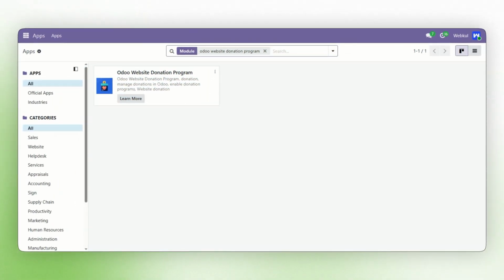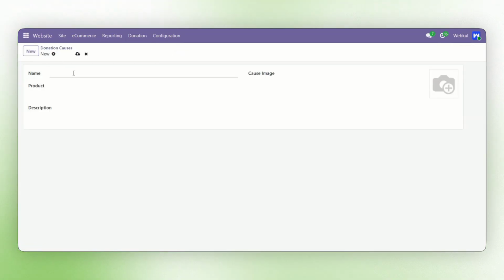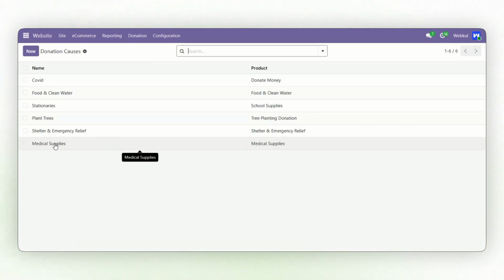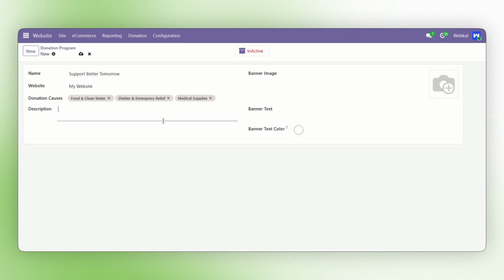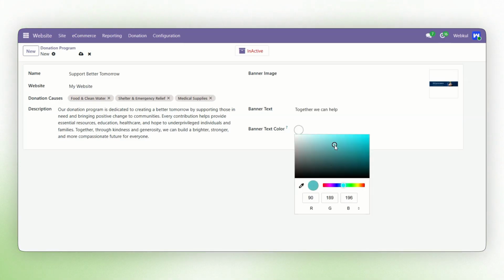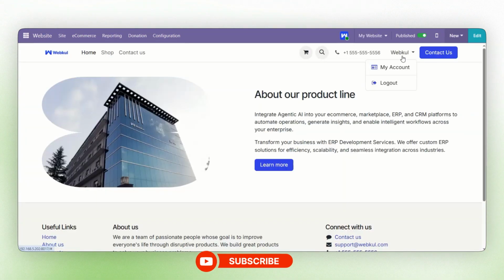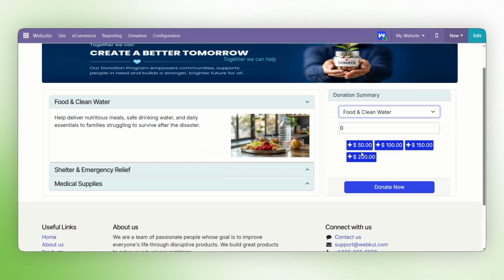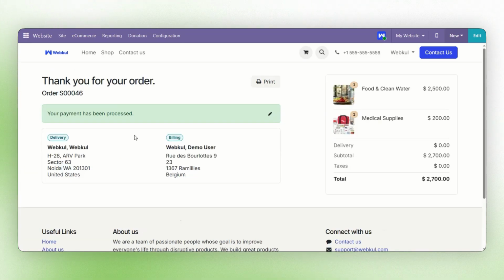Odoo Website Donation Program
Odoo Website Donation Program helps you create and manage donation campaigns directly on your Odoo website, making it easy to support meaningful causes alongside your business.

Customers can contribute any amount by entering a custom value or selecting from predefined donation options, with the ability to donate from the My Account section or during checkout.

Admins can create multiple donation causes, add banners, descriptions, links, and even attach fixed donation amounts to products for greater flexibility.

Watch this complete tutorial to learn how to configure, manage, and optimise donation campaigns using the Odoo Website Donation Program module.

2. Raise a Ticket via our HelpDesk system

Timestamps:
0:00 - 0:05 Intro
0:06 - 0:26 About Webkul and its products
0:27 - 3:24 Demonstration of this Extension
3:25 - 3:44 Outro